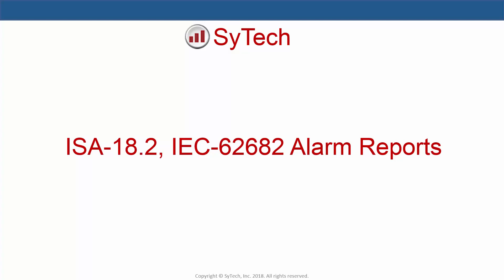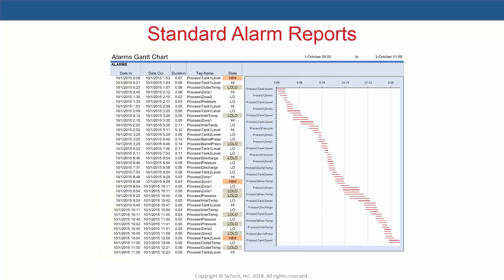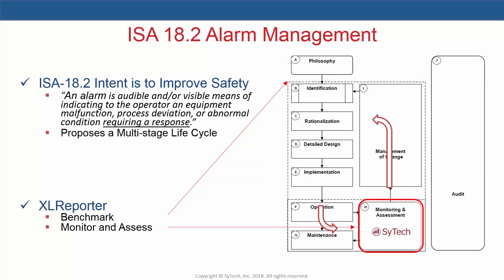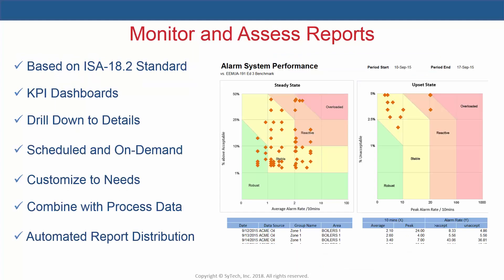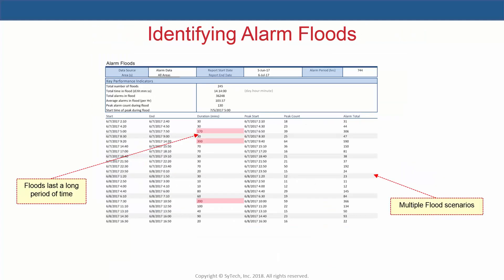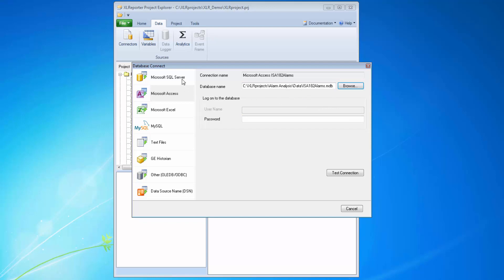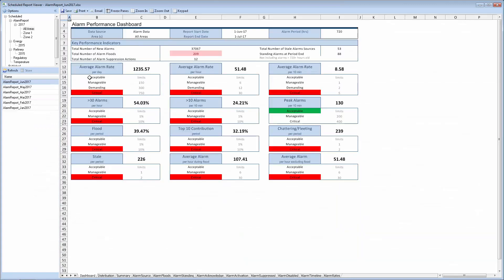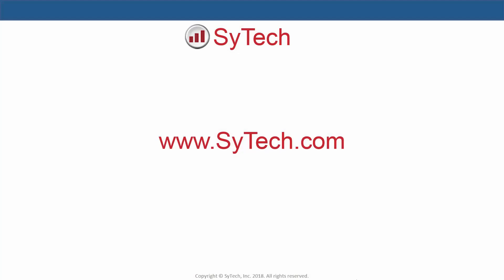ISA-18.2, IEC-62682 Alarm Reports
This video introduces and demonstrates XLReporter's Advanced Alarm Management Data Connector. This advanced module uses a purpose-built calculation engine designed for ISA 18.2 compliance, and includes out-of-box KPI dashboards and detailed analysis reports that can be distributed as work books, PDF, web pages and more.